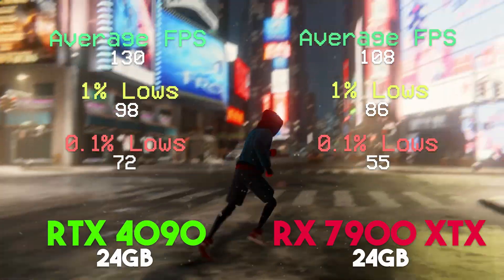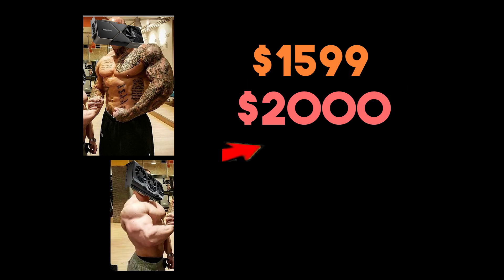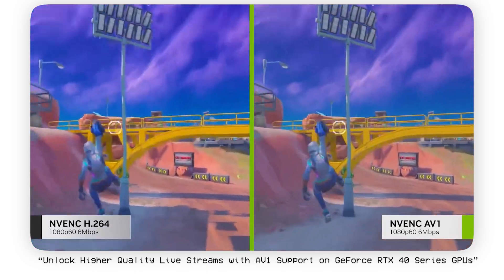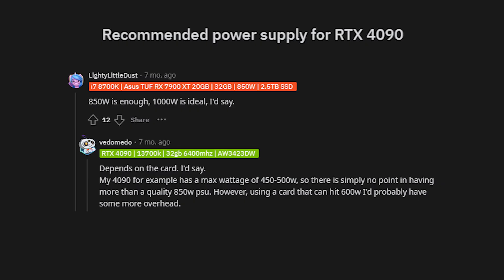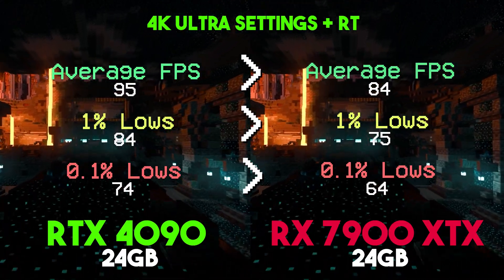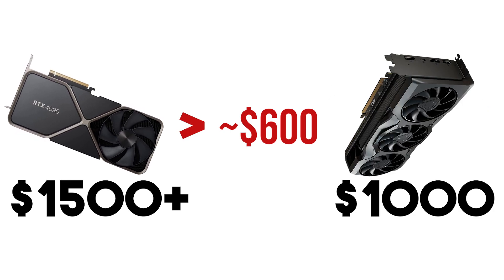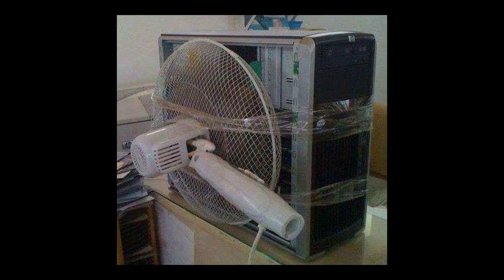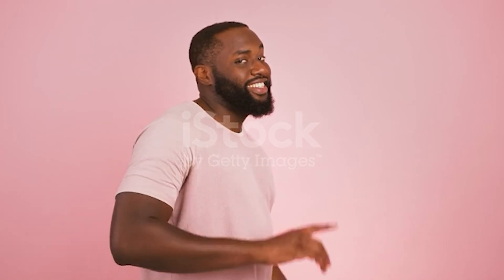Overkill GPUS Explained By An Idiot (4090 vs 7900xtx)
Let's compare the AMD RX 7900 XTX and Nvidia's RTX 4090, highlighting performance in various games, power consumption, ray tracing capabilities, video encoding, and some key points to think about before buying either.